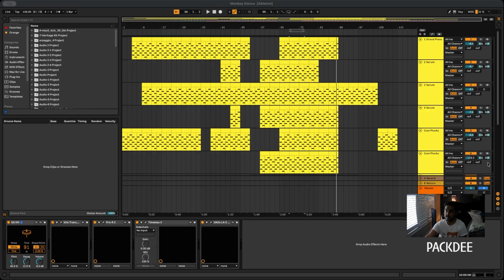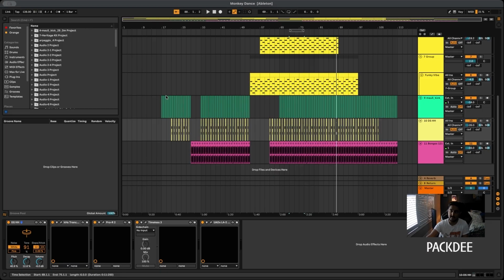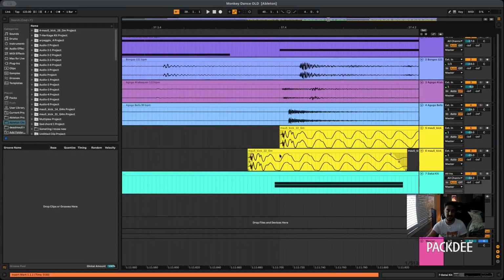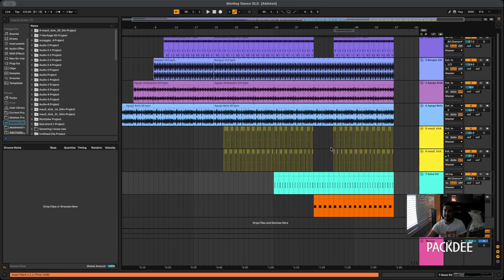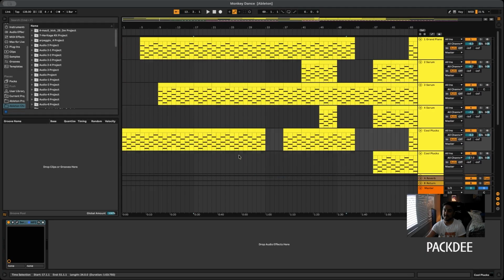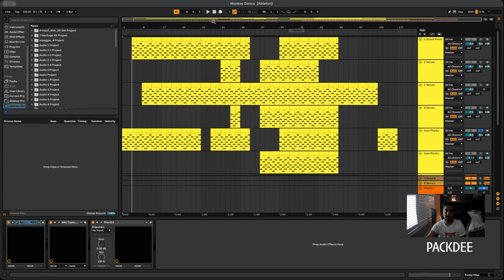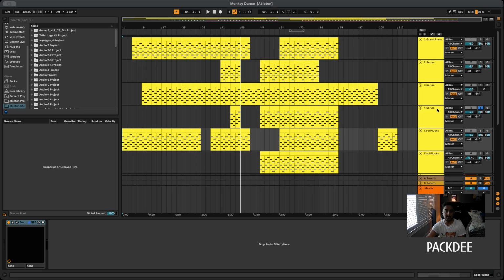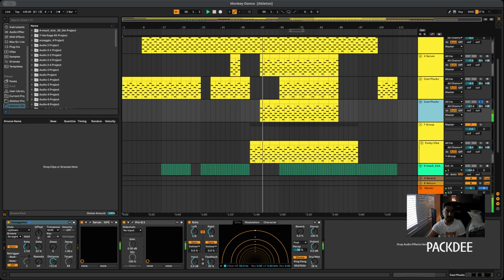Monkey Dance Breakdown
In this video, I take you behind the scenes of my new track Monkey Dance and break down how it all came together. From the initial idea to the final arrangement, I walk through the sounds, creative decisions, and overall vibe that shaped this track. This one focuses on energy, rhythm, and creating something fun that still hits hard. If you are into electronic music production or want to see how a track is built from start to finish, this video is for you.
Stream “Monkey Dance”
Shoutout to Navdeep Jassi
I mentioned him in the video, so go check out his channel and show some support